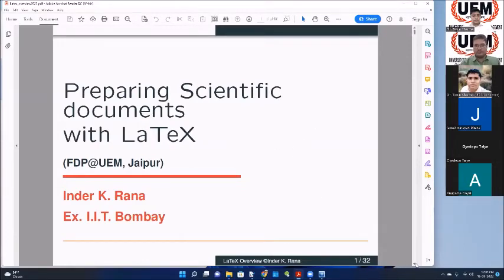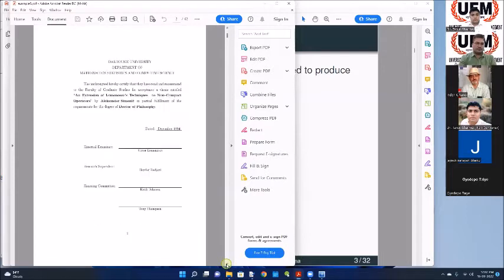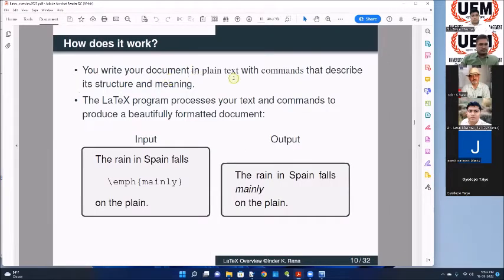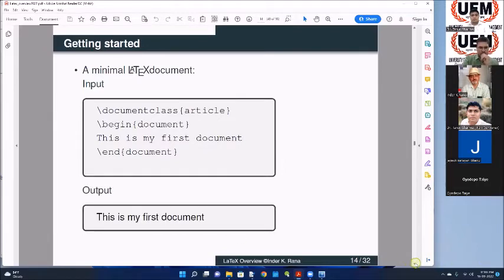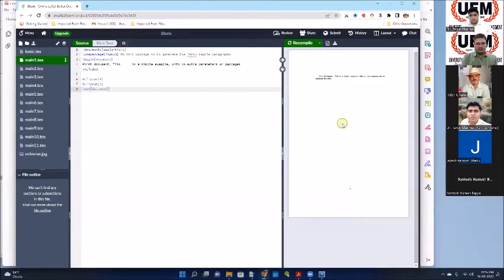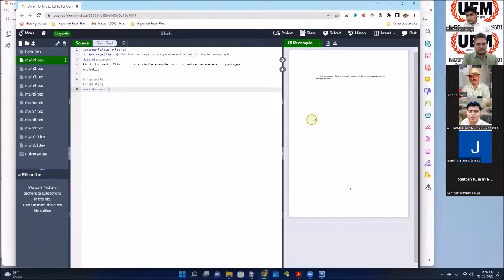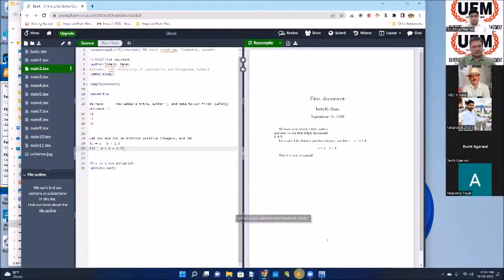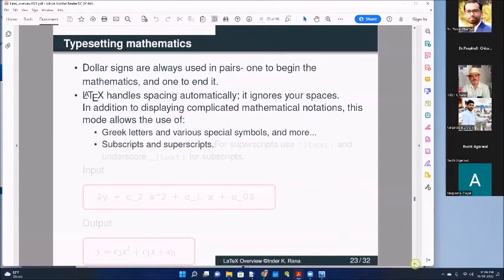Latex workshop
This is a first introduction to LaTeX, scientific typesetting program.